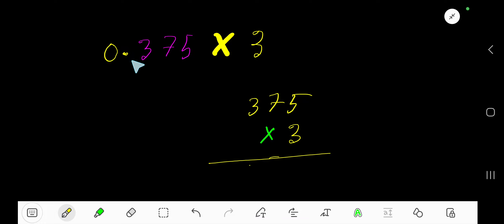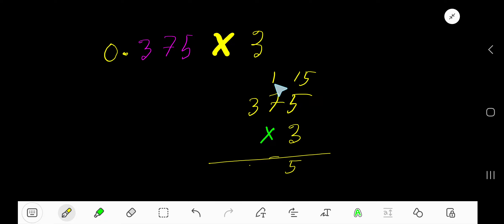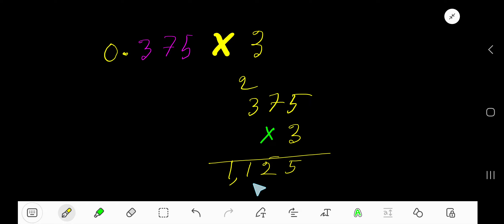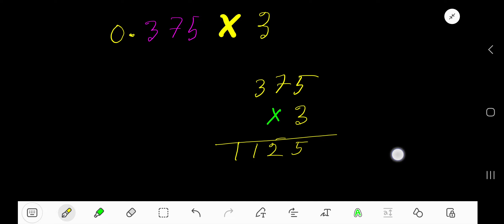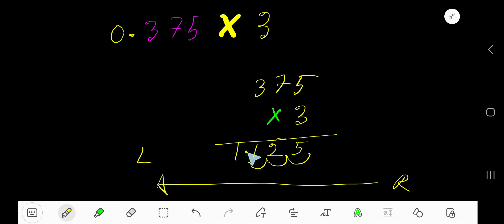0.375 × 3 ||0.375 Times 3 ||0.375 Multiplied by 3 ||Multiplying decimal 0.375 by whole Number 3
0.375 × 3 ||0.375 Times 3 ||0.375 Multiplied by 3 ||Multiplying  decimal 0.375 by whole Number 3